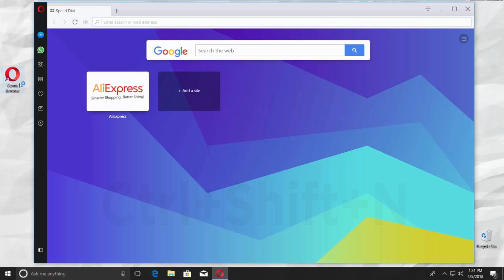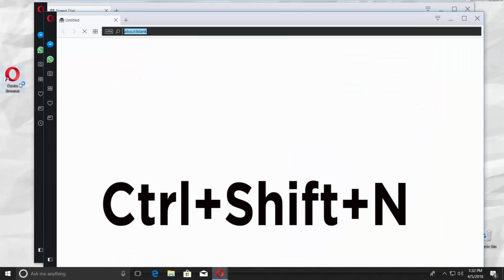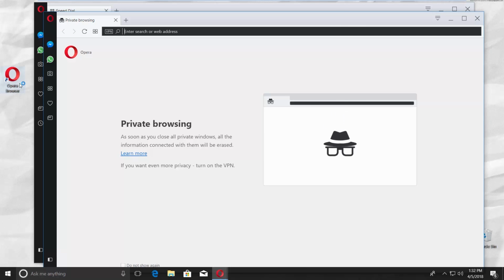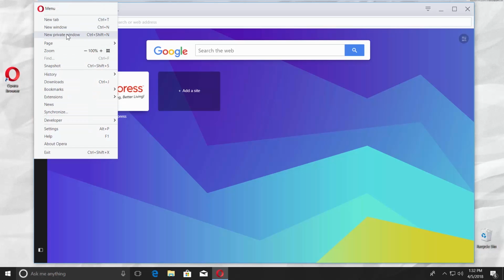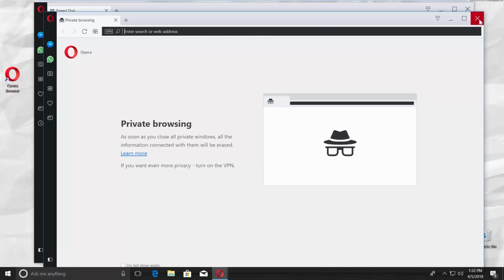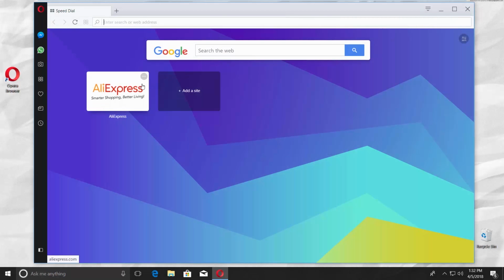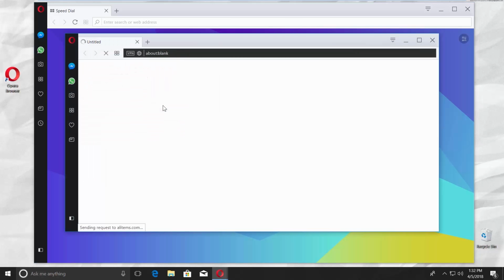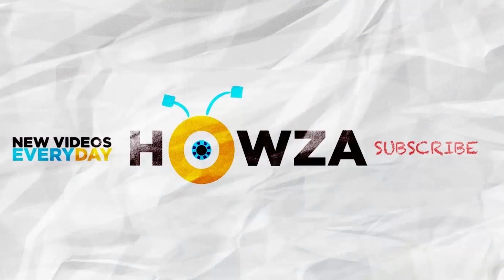How to Enable Private Mode in Opera Browser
Today we will tell you how to enable private mode in Opera Browser.
Open Opera app. The first way is the easiest. Press Ctrl [Control]+Shift+ N on your keyboard. Enjoy!
The second way is pretty quick as well. Click on the Opera icon at the top left corner of the window. Select New Private Window from the list. Done.
Move on to the last way we will show you in this tutorial. Right-click on the web page you want to open. Select Open in new private window from the list.
The incognito mode won't save your web history. Once you close the private window, a browser will delete your search and visits history, cash and cookies. Keep in mind, if you download a file or save a password it will still be available even after you quit the private mode.